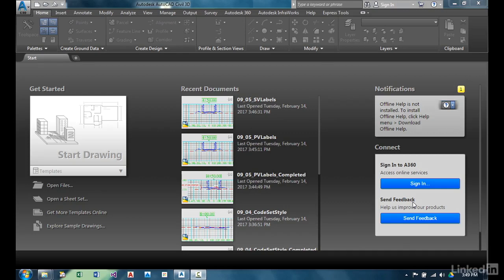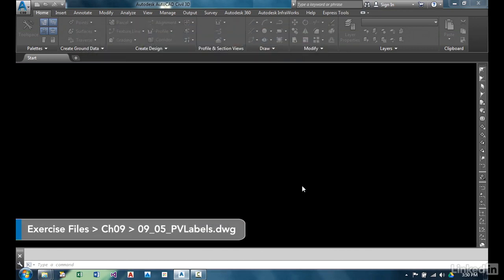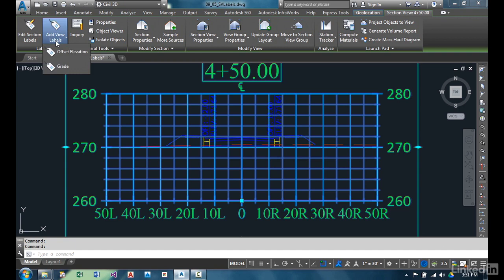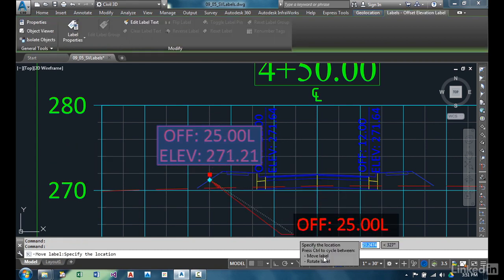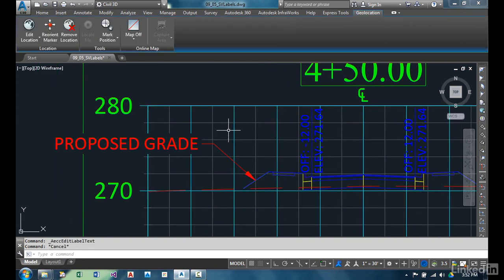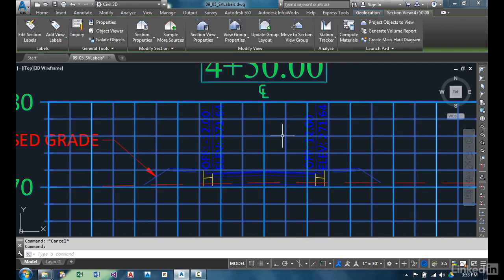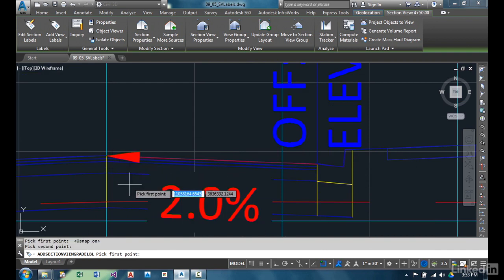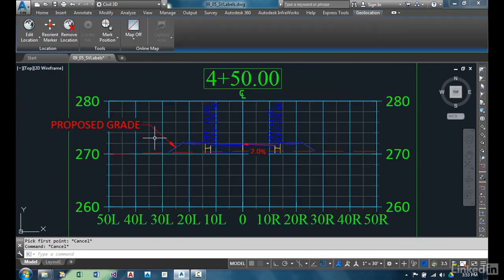064 Labeling section views